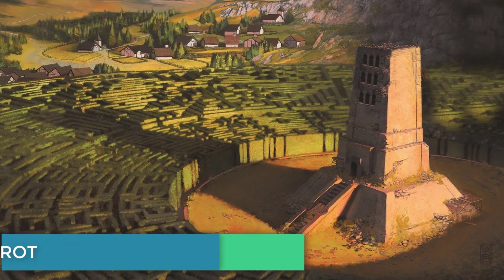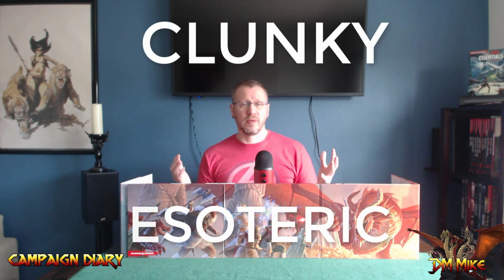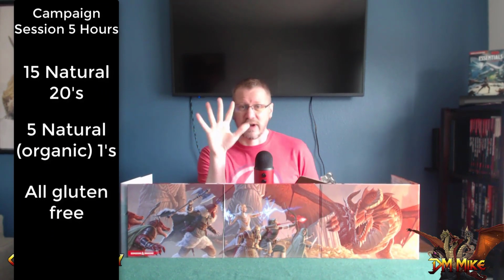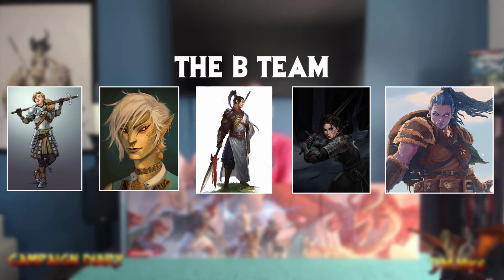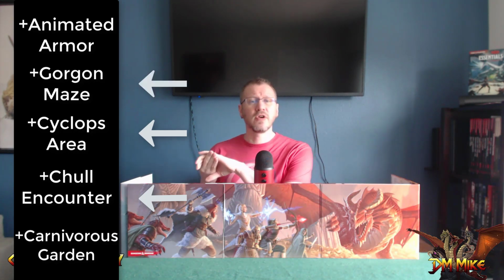ROT Campaign Diary #13: Xonathals Tower Part 2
We officially begin our trek through Xonathals Tower and...oh boy...what a mess.  A good mess, but a mess nonetheless.  If you are about to run this chapter, you might want to give this a watch, it will be well worth your time.

Our newest version, “Paperbound Brawlers” just released on Nintendo Switch and the Xbox One.  You can find the links below, and can see the official trailer and character work on my channel!